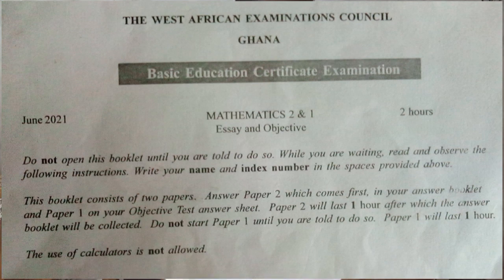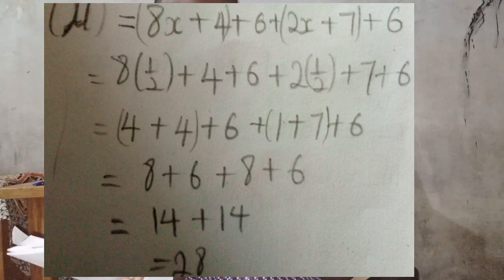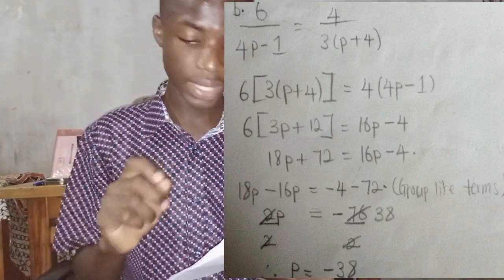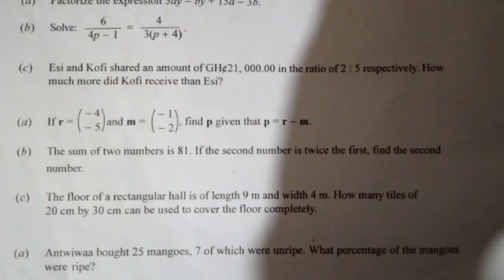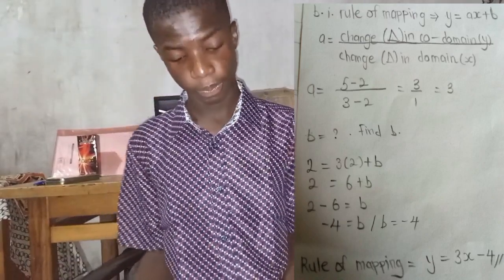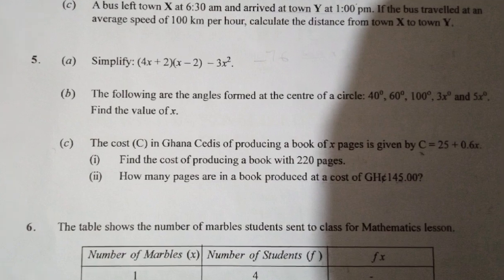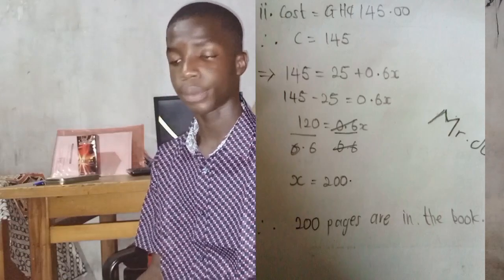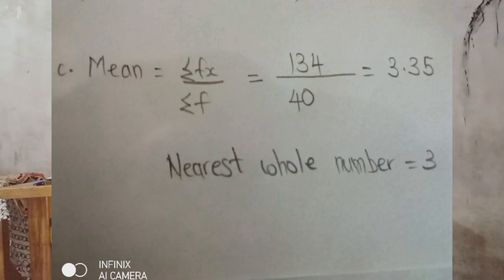Bece 2021 Mathematics questions paper 2 (essay)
If you find any problem with the answers I gave to you . Write your problem down in the comments. Thank you for your time. This is Mr.db and I will catch you in the next one.